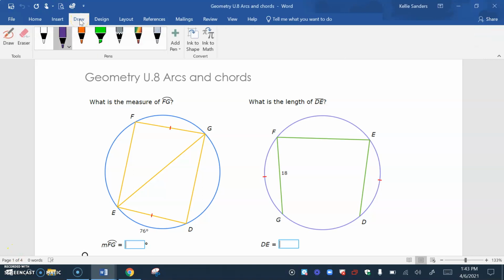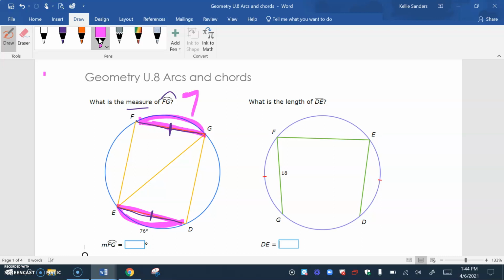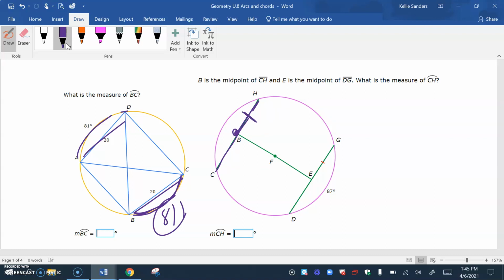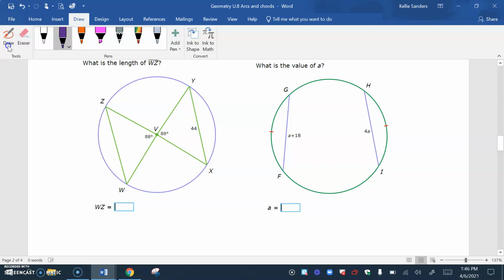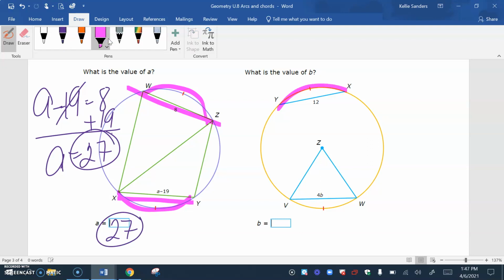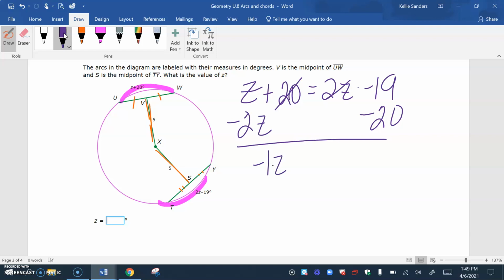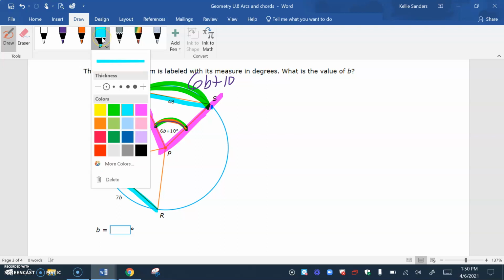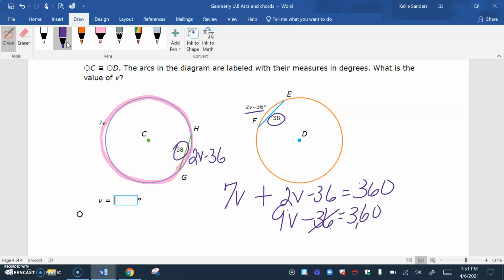Geometry W.9 Arcs and Chords